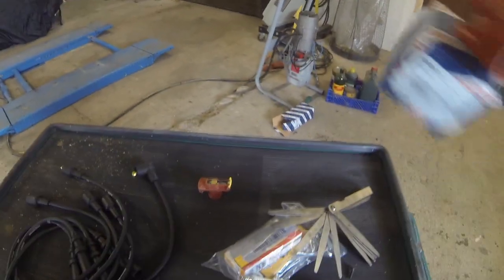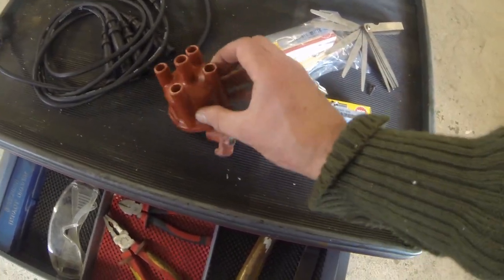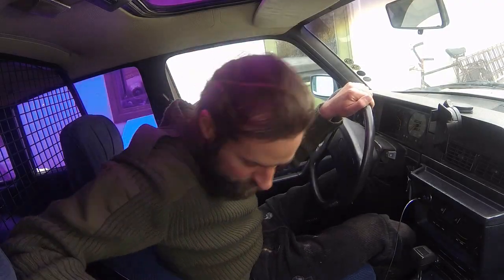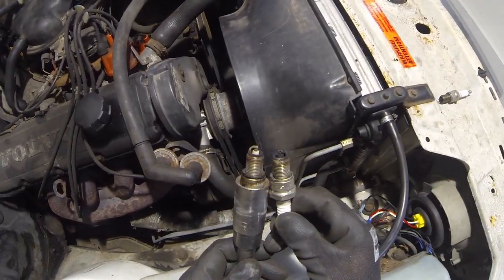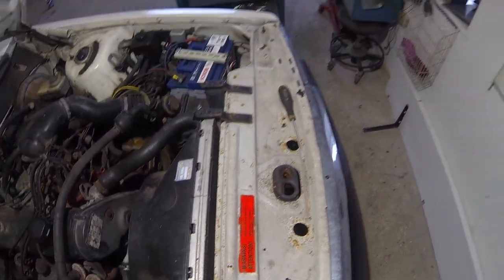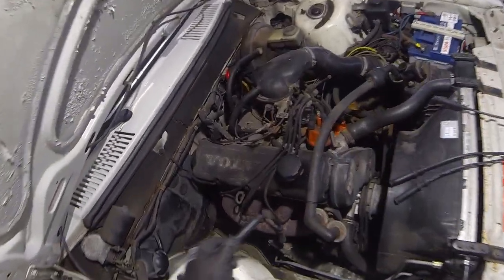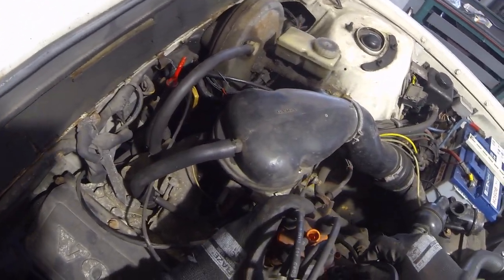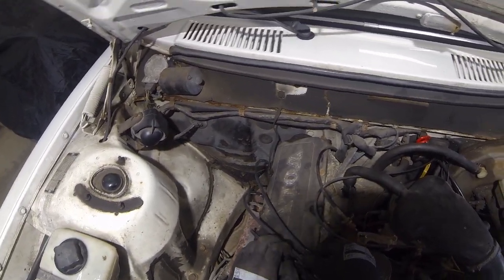Volvo 240 Plugs and wires.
In this little how to video, i change sparkplugs, wires and distributor cap and rotor.

The car is a Volvo 240 2,3 petrol non turbo.